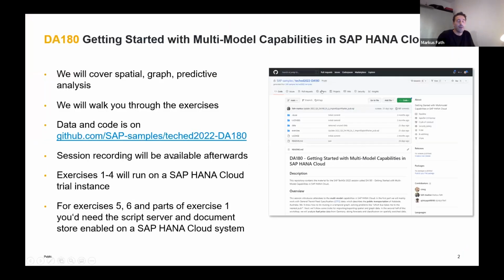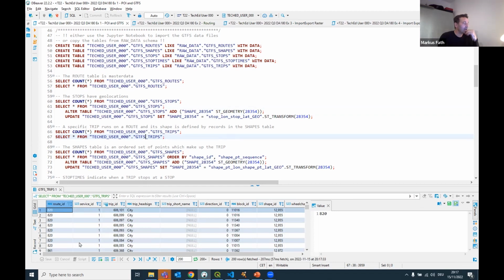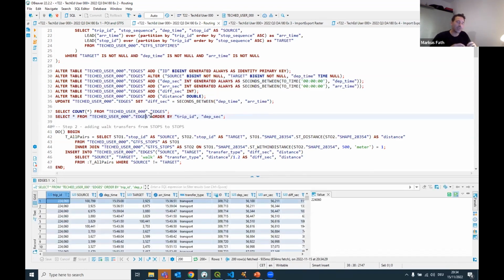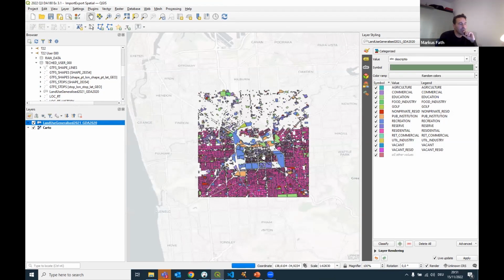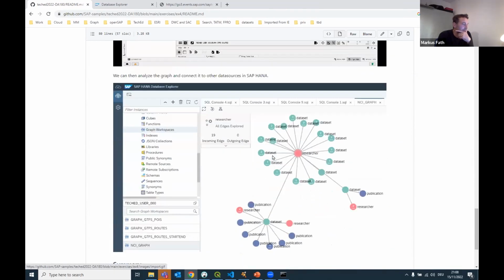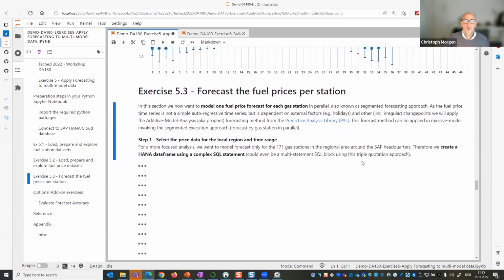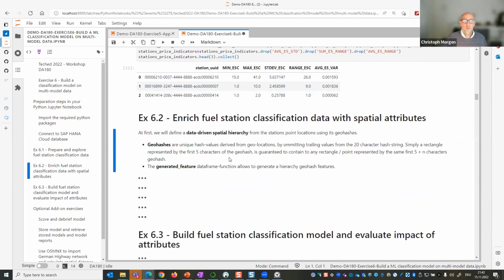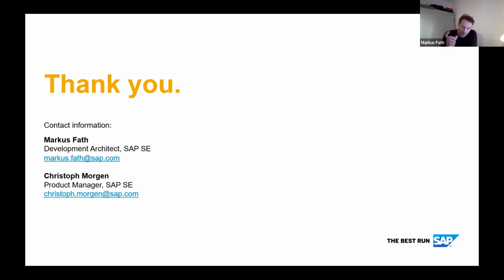Getting Started with Multimodel Capabilities in SAP HANA Cloud [DA180] Virtual Workshop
Experience firsthand the multimodel capabilities of SAP HANA Cloud. Use graph, spatial, and JSON document store to bring out new insights from your data. During this session, attendees get an introduction to smart multimodel capabilities, learn how to infuse multimodel into typical business queries, and use machine learning to identify patterns in data.
Speakers:
         Markus Fath, Development Architect, SAP SE
         Christoph Morgen, SAP SE
         Shabana Samsudheen, Product Manager, SAP Canada - Waterloo

Track High Level: Data and Analytics
Level: Beginner
Session Type: Virtual Workshop